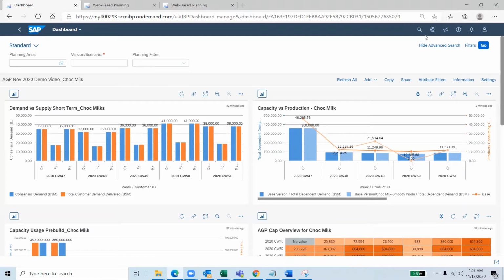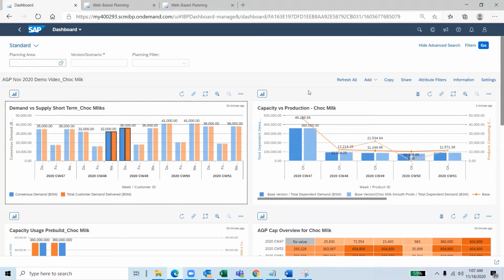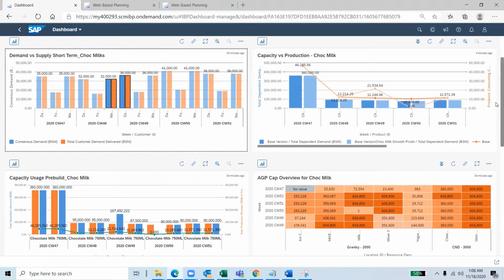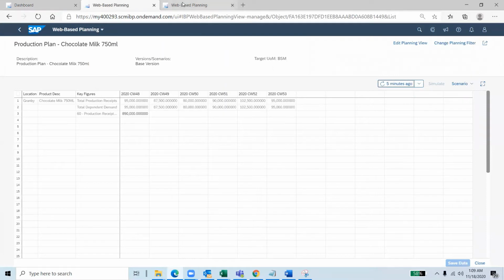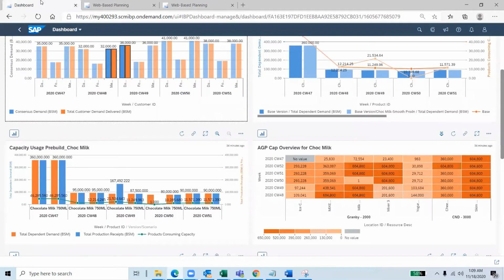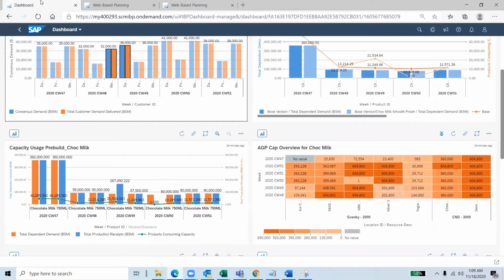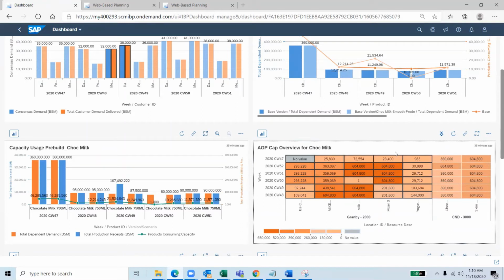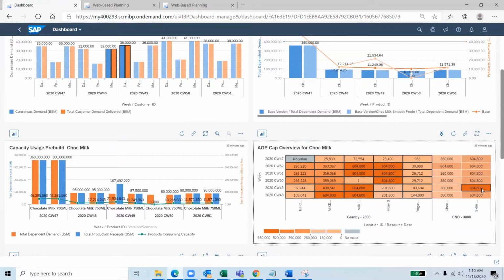Dairy Industry - Chocolate Milk End to End Planning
Watch this 5th video in the series of MSCG // My Supply Chain Group LLC educational videos about SAP IBP, S4 and ePPDS planning for the Dairy industry. Learn how you can do end to end planning for various milk products such as chocolate milk, milk powder, cheese, butter, yogurt etc.